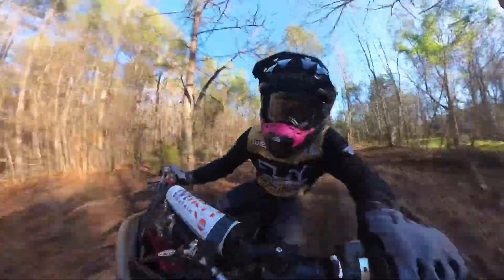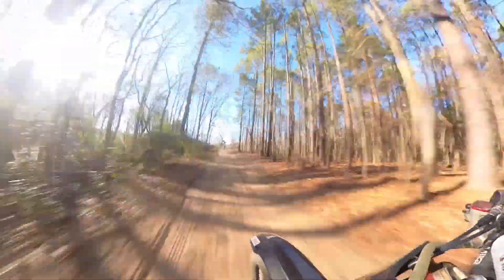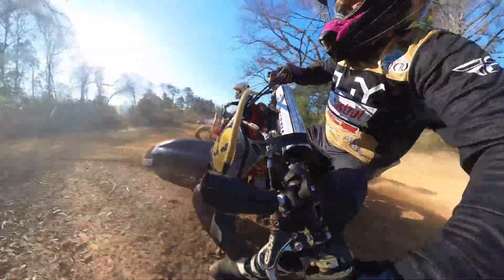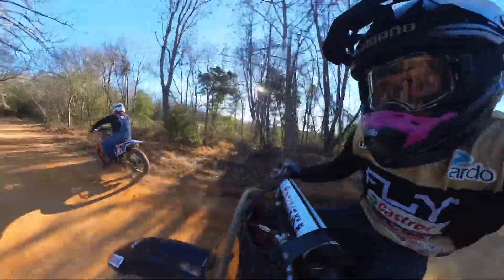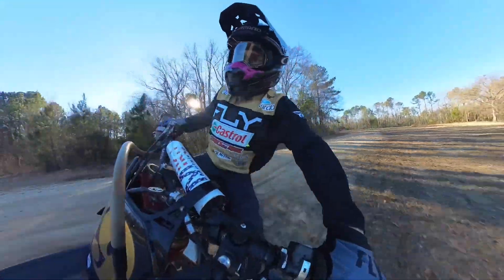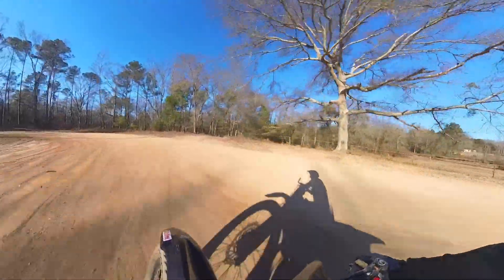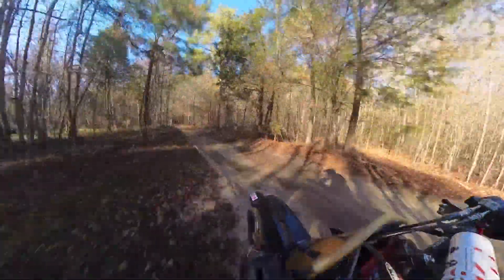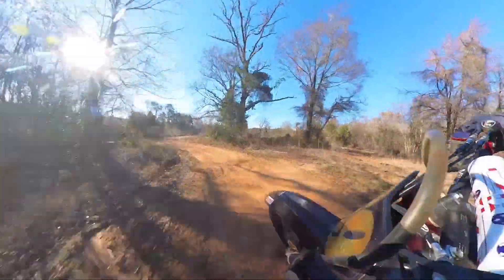100 MPH on Flat Track Bike in the Woods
Ripping this SUPER TT track in the woods of South Carolina, preparing to race at Rossi's Ranch.